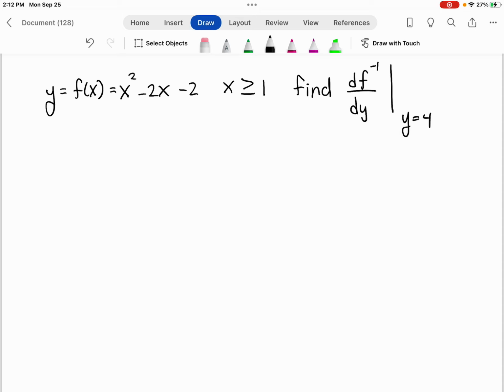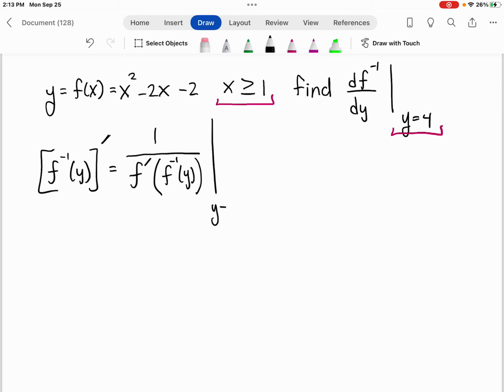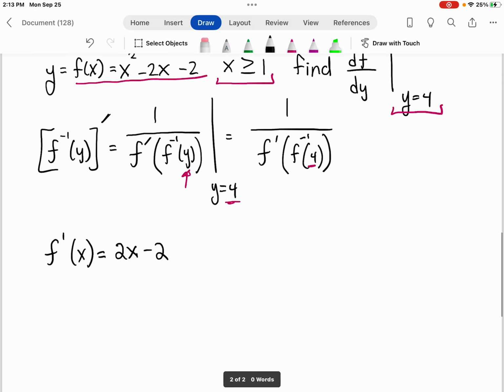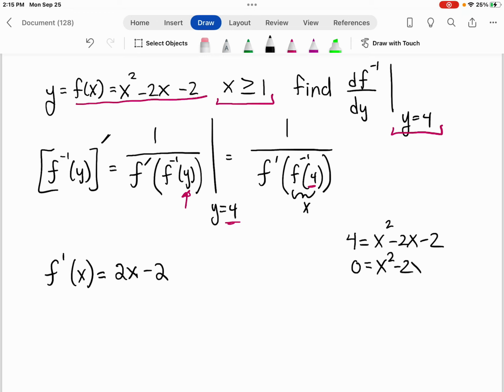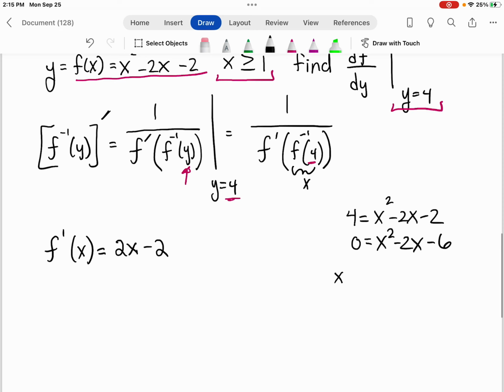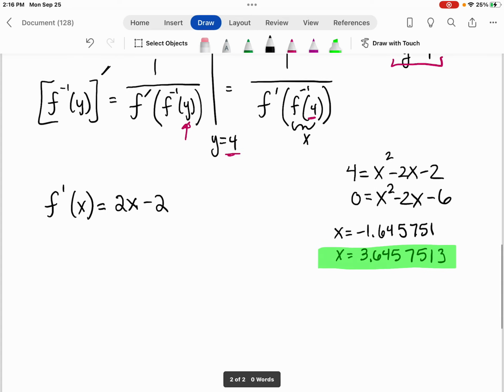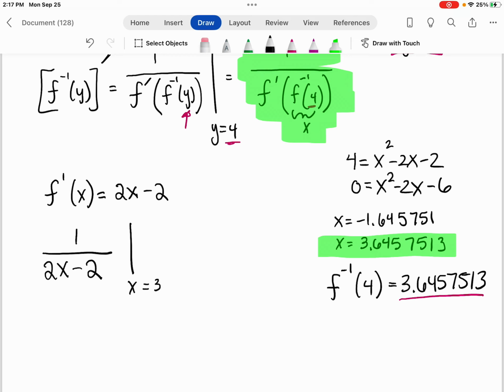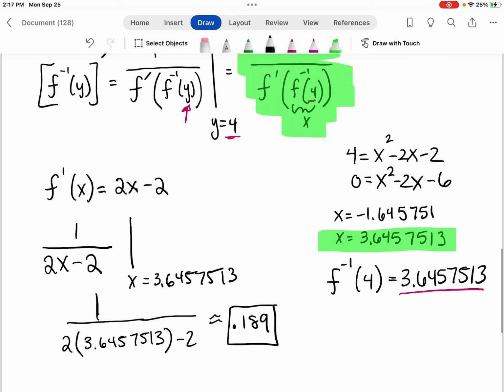Example Finding the Derivative of the Inverse (2)